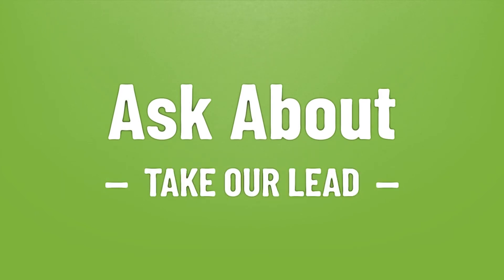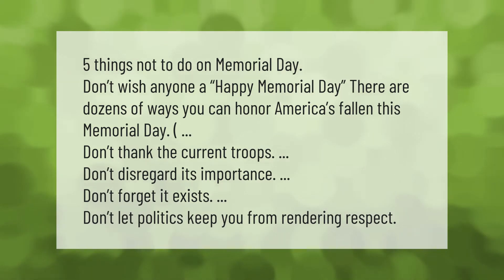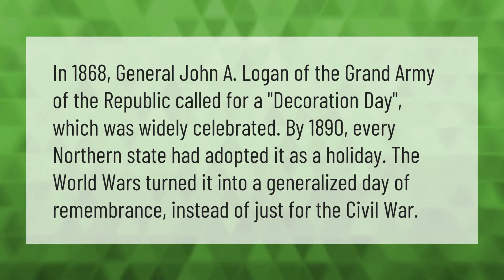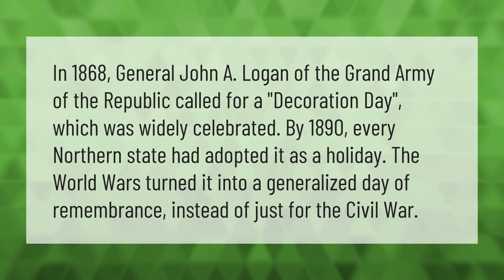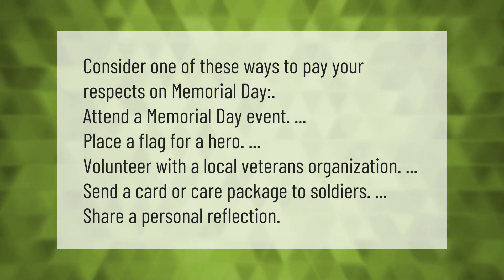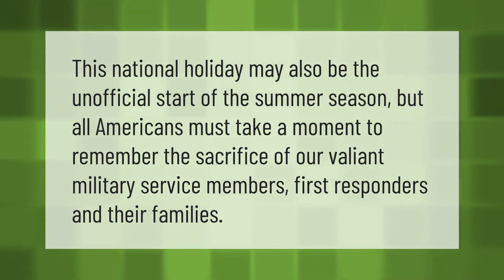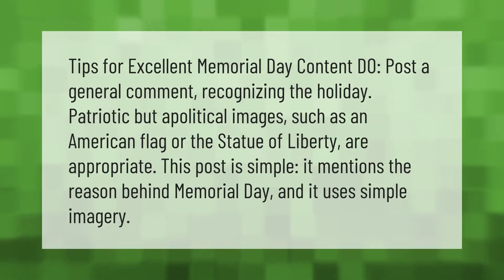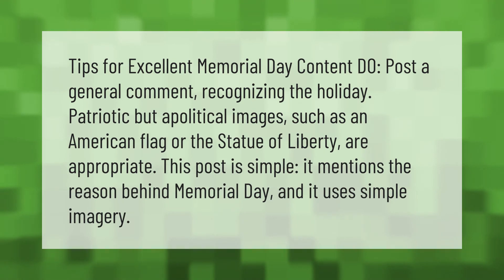What should you not do on Memorial Day?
00:00 - What should you not do on Memorial Day?
00:39 - How did Memorial Day really start?
01:11 - How do you pay respect on Memorial Day?
01:39 - Is Memorial Day for first responders?
02:03 - What is a good Memorial Day post?

Laura S. Harris (2021, May 27.) What should you not do on Memorial Day?
    AskAbout.video/articles/What-should-you-not-do-on-Memorial-Day-248865